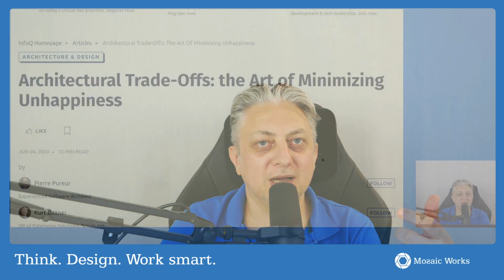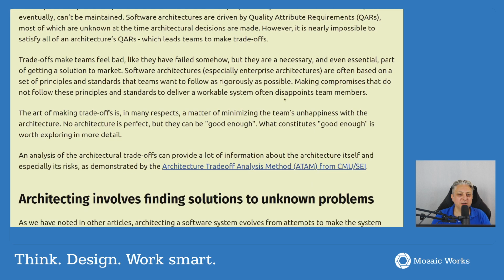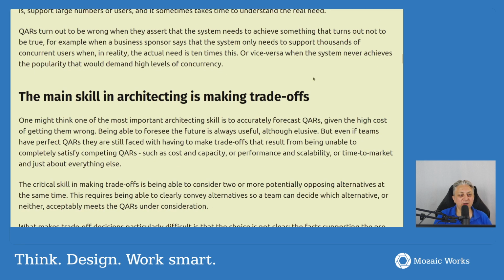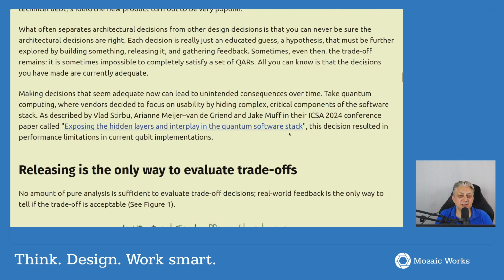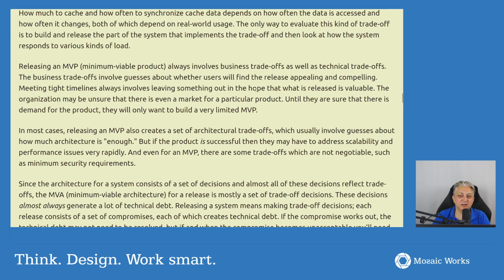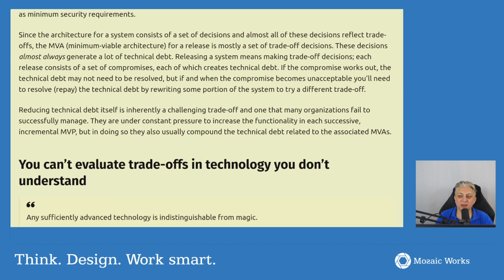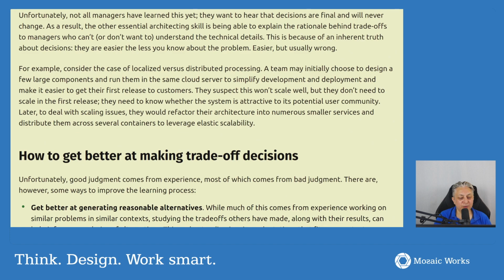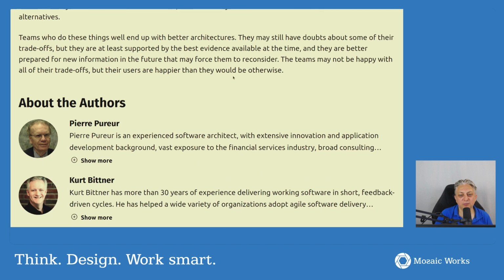Architectural Trade Offs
Software architecture is about trade-offs, but what does this mean and how do we deal with them?